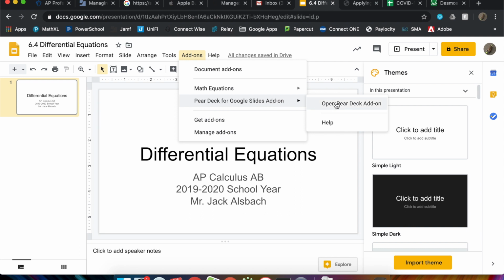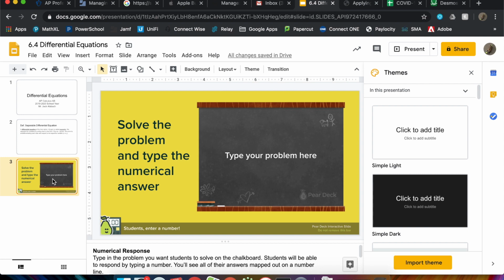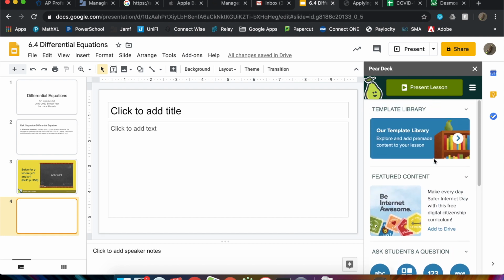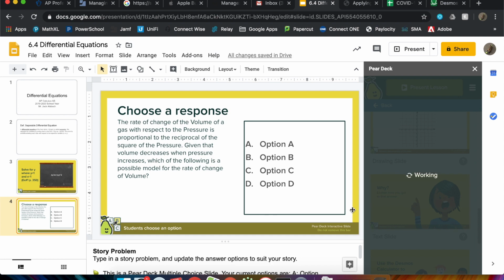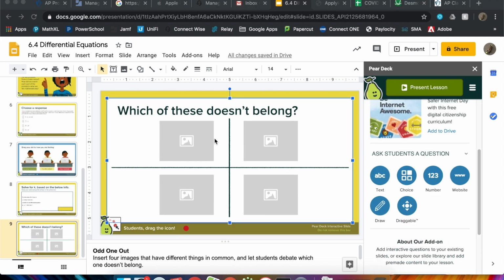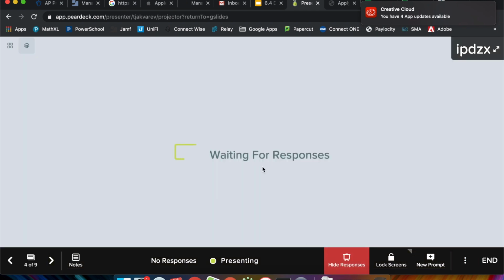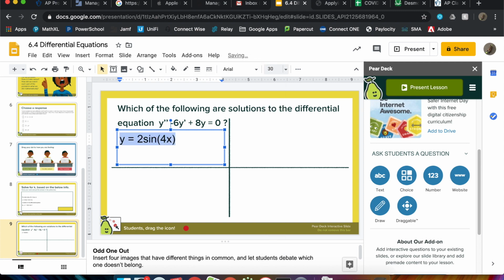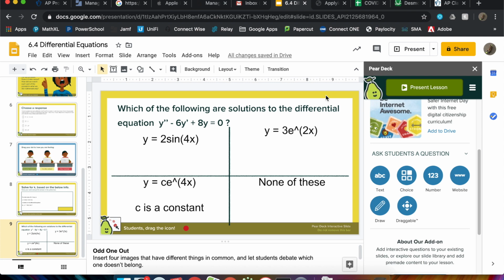Peardeck! - Online Learning with SMA - Part 3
We prepare for online learning at St. Michael the Archangel Catholic High School just as countless other schools do across the country. I hope this helps everyone take advantage of this tool.